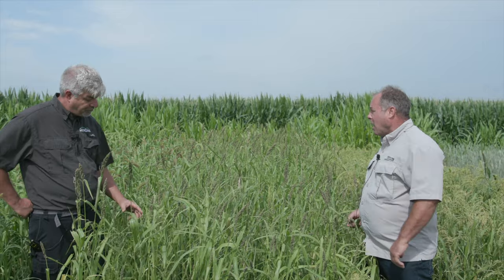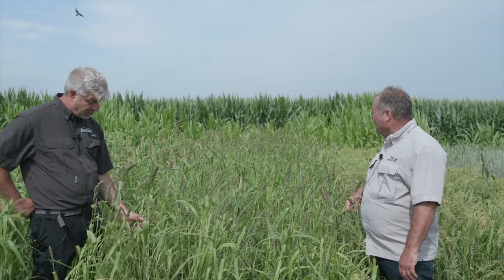Japanese Millet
Keith Berns & Dale Strickler from Green Cover discuss Japanese Millet as a cover crop in our Summer 2022 plots. These plots were planted May 21st and filmed on July 25th in Bladen, NE.